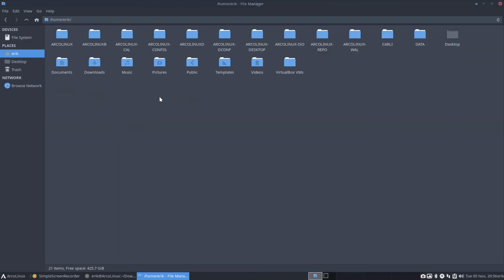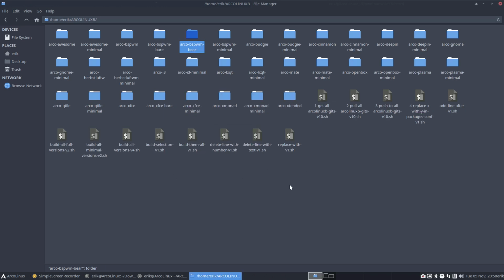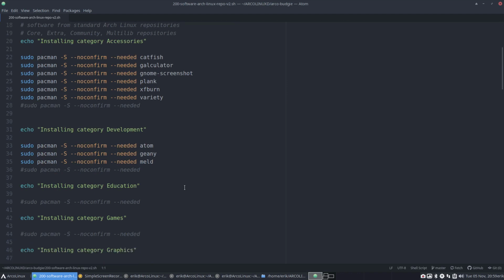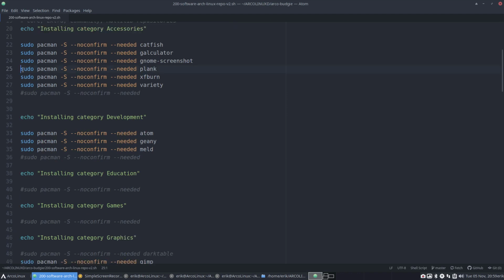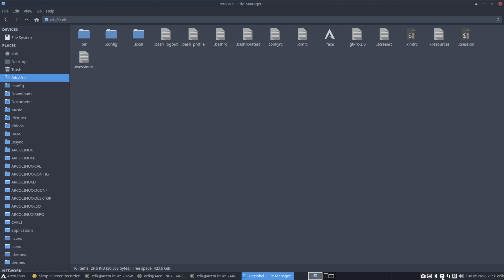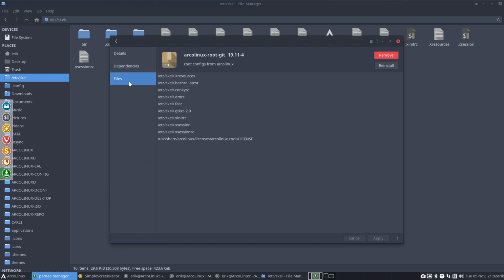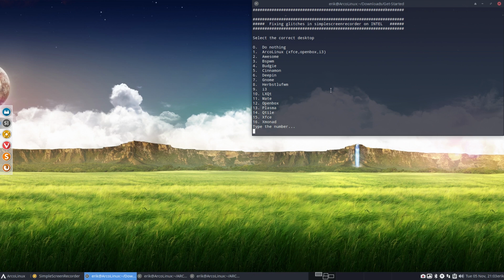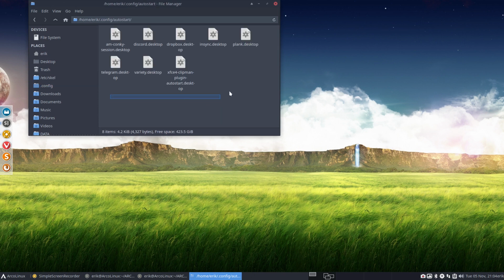ArcoLinux : 1202 arcogetstarted or put your system to work and go and enjoy life more